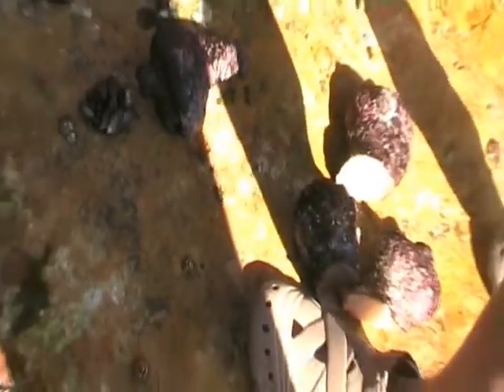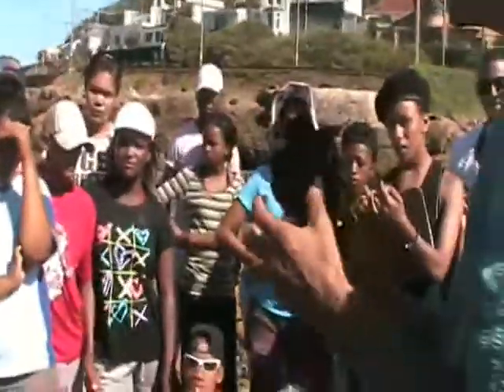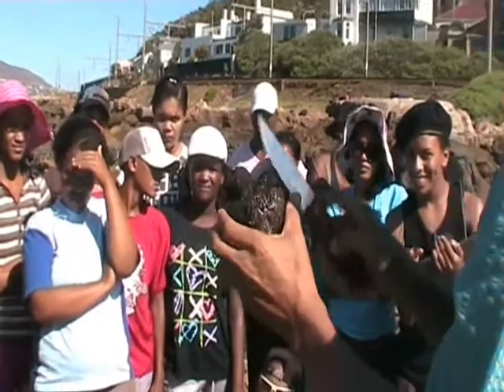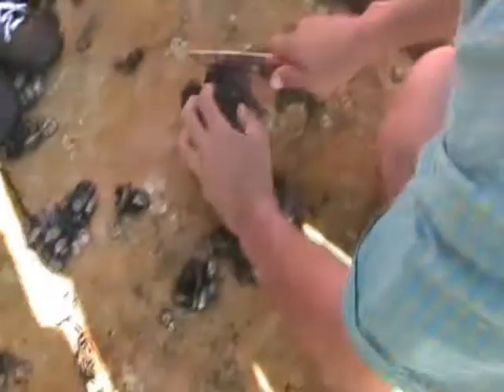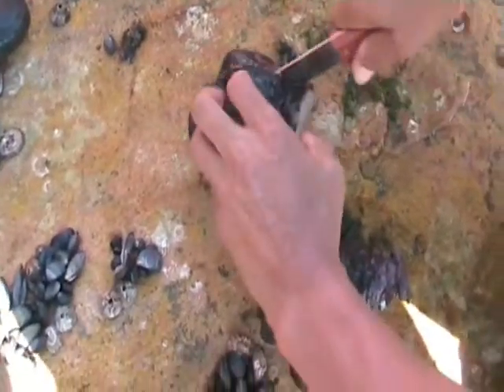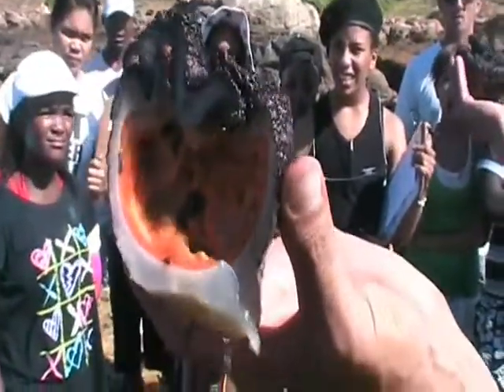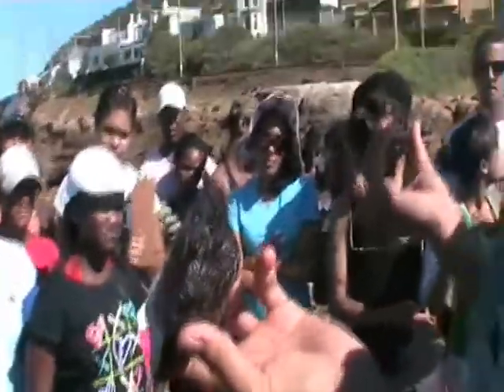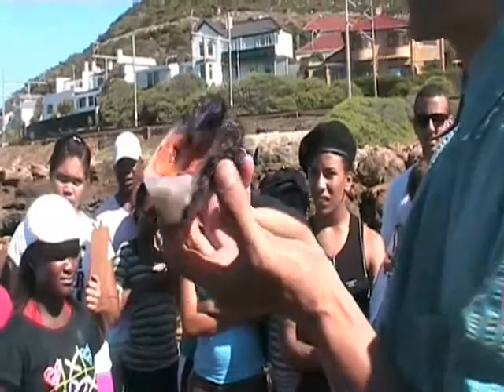Rocky Shore Ecology Redbait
adaptations of red bait Pyura stolonifera for life on rocky shores